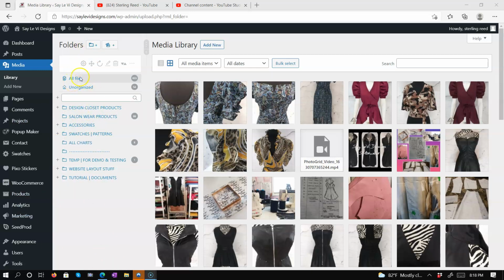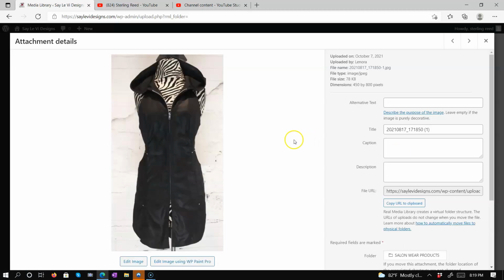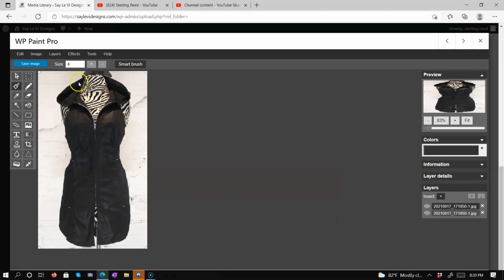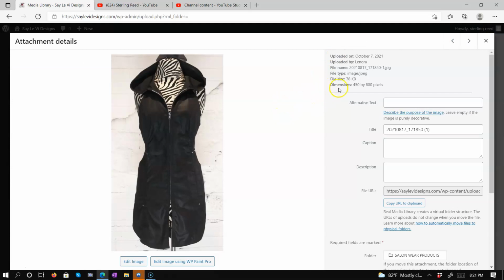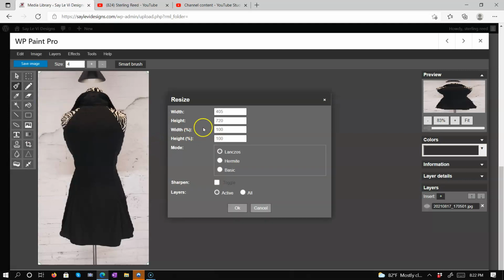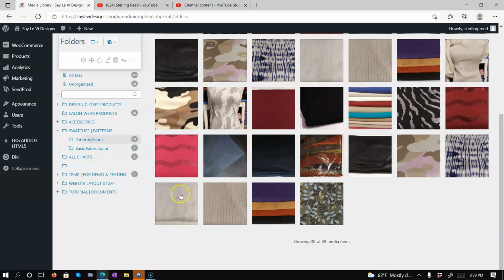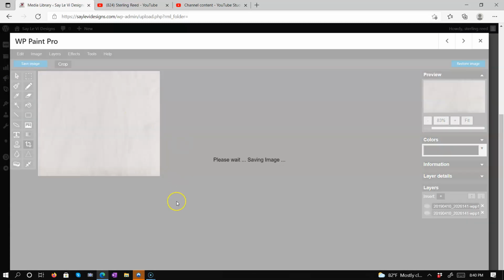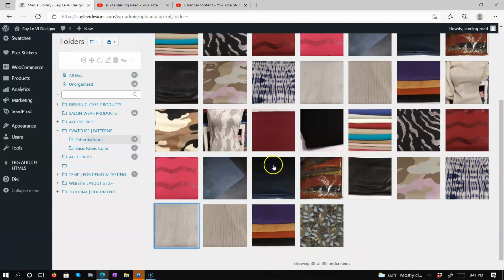Resizing & Cropping Images